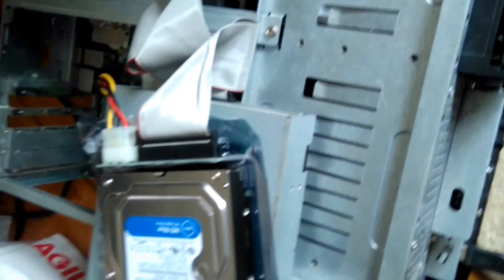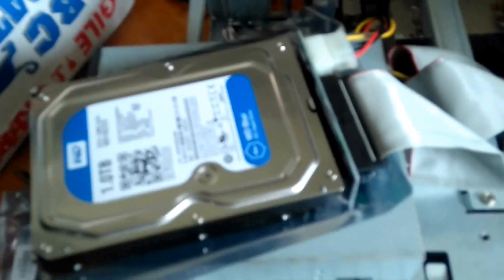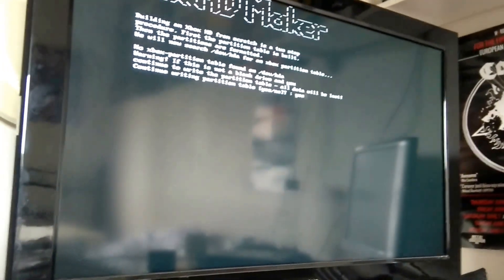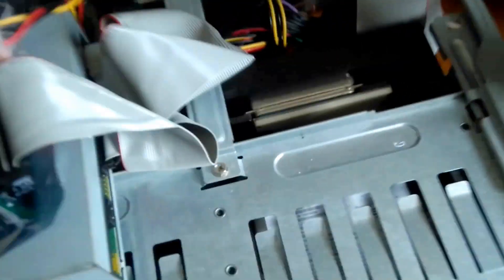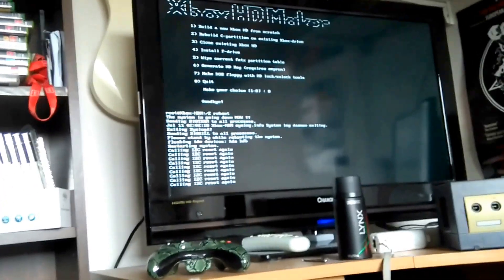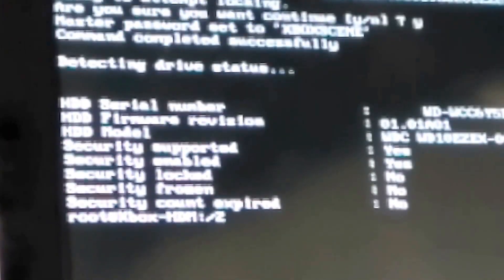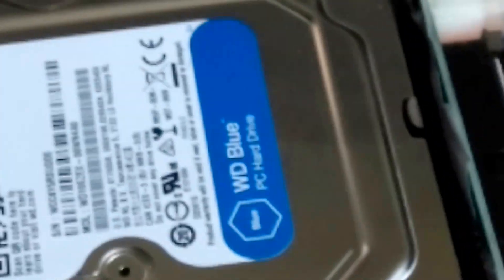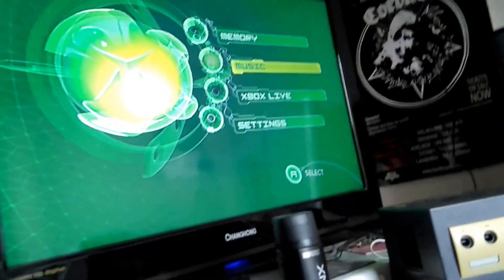OG XBOX MODS: Upgrade to 1tb sata in XBOXHDM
(YES I KNOW QUAILTY IS BAD!! Ask questions in comments im always active and here to help or point you in the right direction!)

This Is the original xbox 1tb hard drive upgrade using an old dualcore pc with IDE booting XBoxHDMaker Or xboxHdm. Probably the last set of intel pcs to have ide really.

THIS TUTORIAL WAS CREATED FOR THE PURPOSE OF A SOFT MODDED XBOX.
If your xbox is already modded just format it with SLAYERS or HEXEN CDs

Everything i have said in the video but short and in text plus links down the bottom:

This video tells you HOW to PREPARE, FORMAT AND install AND LOCK a Sata Hard drive into a Modified Original XBOX Preferably a softmoded one. WITH THE EEPROM YOU SHOULD ALREADY HAVE FTP'D FROM YOUR XBOX TO YOUR PC.

You need to make the ISO for xboxhdm yourself MAKE SURE THE EEPROM.BIN (and c, e drive) IS FTP'D OVER AND IN THE RIGHT PLACE IF YOU HAVE SOFTMODDED. Im not showing you how to do that because its assumed and its everywhere already.

The purpose of this is just to show how to create an xbox og suitable hard drive that is indeed sata.

Remember to check the pin headers aswell (hdd MASTER, dvd SLAVE)
If you are having issues and your computer has sata and ide you may need to disable it in the bios as it can interfere with the program. Its as annoying as my video skills so you just have to be patient.

 L N K S AND R E Q U I R E M E N T S

How to install/Upgrade a sata hard drive in an xbox original